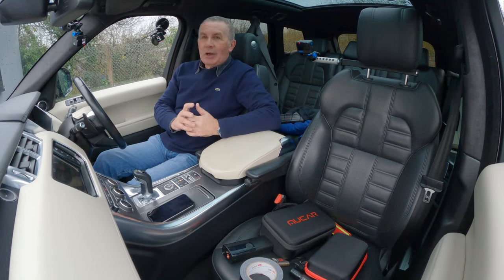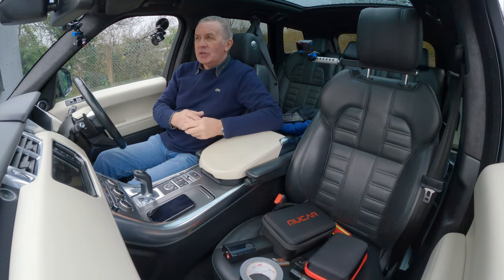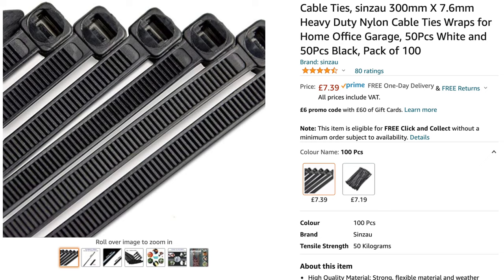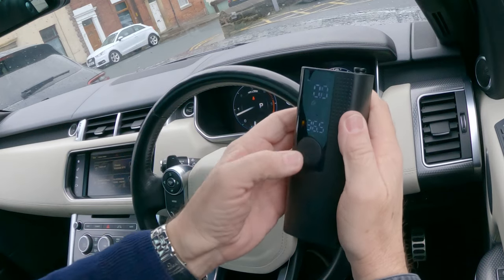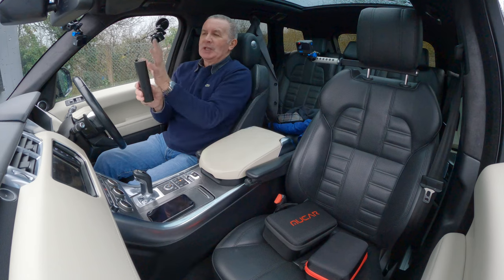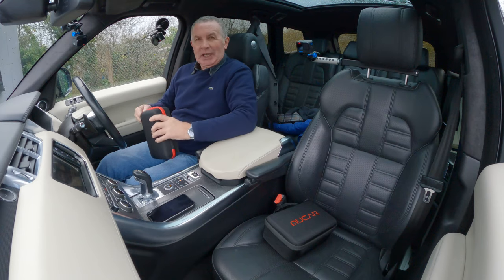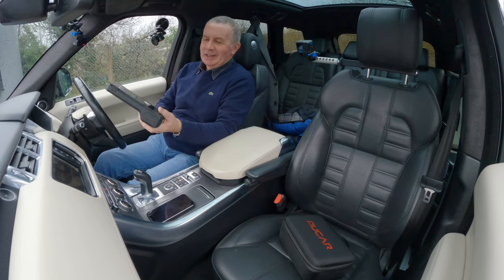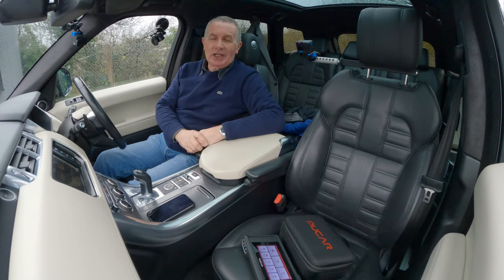Mucar V06 on the spot trouble code delete saves me a fortune on a Breakdown Truck